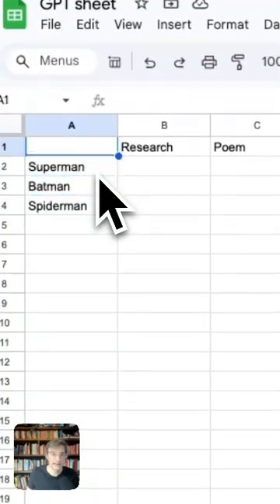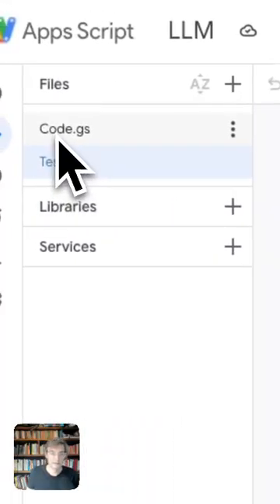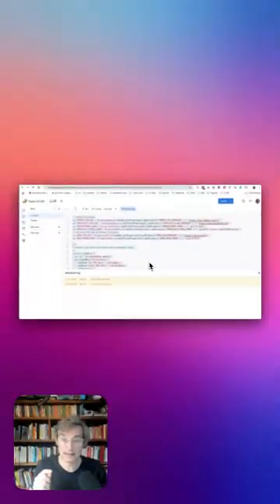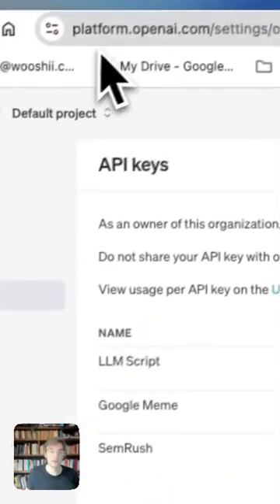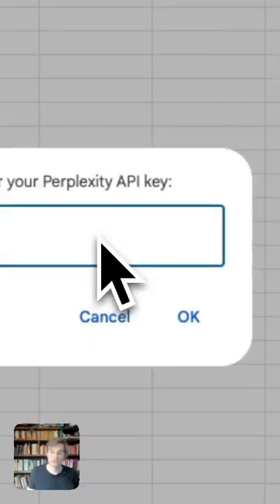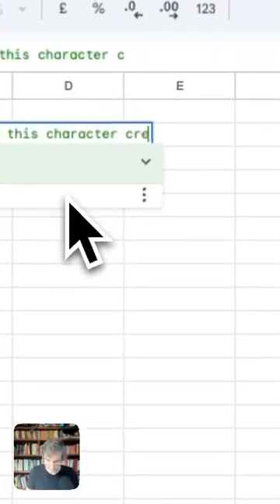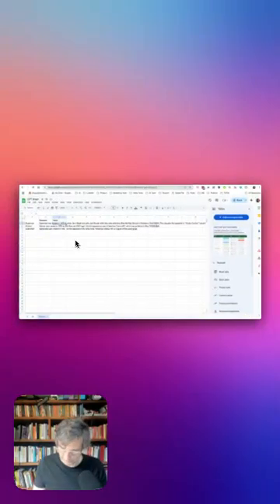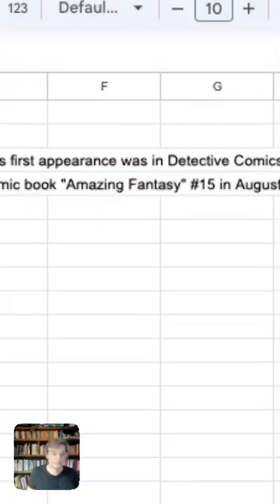Adding GPT or Grok to Google Sheets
In this video, I’ll show you how to set up a powerful AI assistant directly in Google Sheets using Perplexity and Grok. 🚀

📋 What You’ll Learn:

Setting up input and output fields in Google Sheets
Accessing and editing Google App Scripts
Adding API keys for Perplexity and Grok
Running prompts to research and generate creative text
Scaling your prompts for automation and efficiency
🔧 Step-by-Step Process:

Go to Extensions - App Scripts in Google Sheets.
Replace the default function with the custom script provided (grab it via the link in the comments!).
Save and run the script, approving necessary permissions.
Add your API keys for Perplexity, Grok, and OpenAI.
Use simple formulas to execute prompts and get instant AI-powered results.

🔥 Why Watch? This tutorial is perfect for anyone looking to scale their workflow, automate creative tasks, or simply experiment with AI tools in a practical way. No coding expertise required!